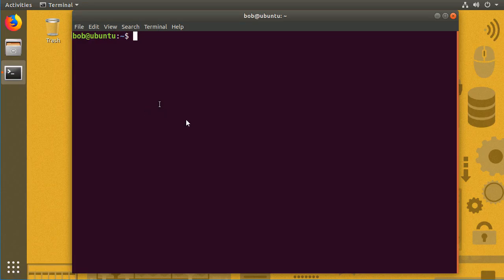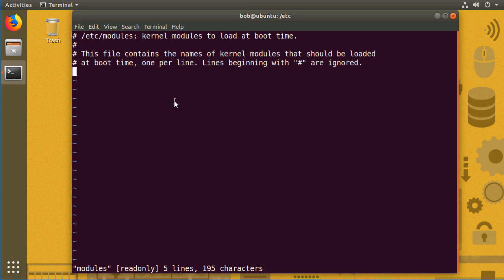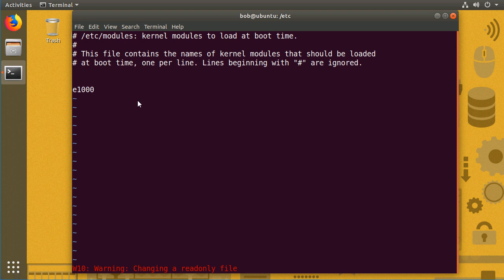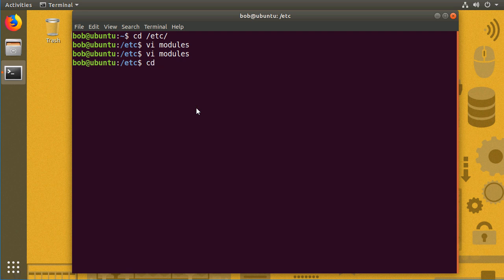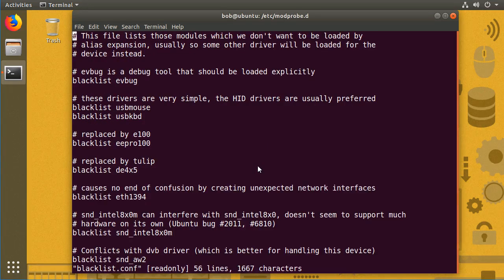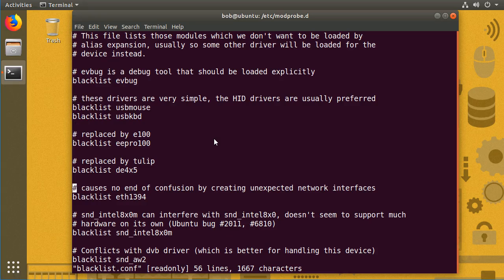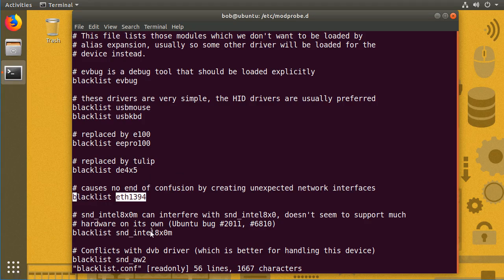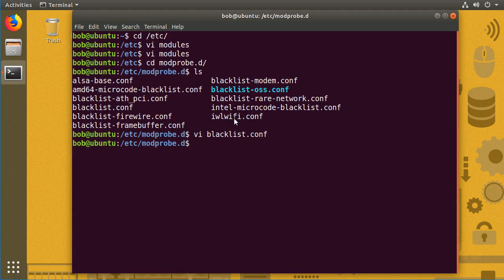07 Loading Kernel Modules on Boot